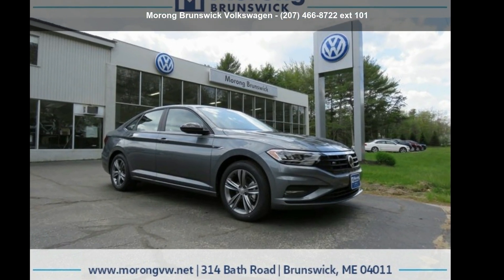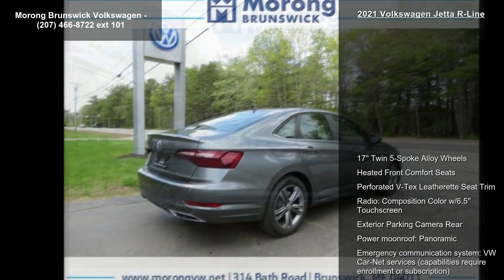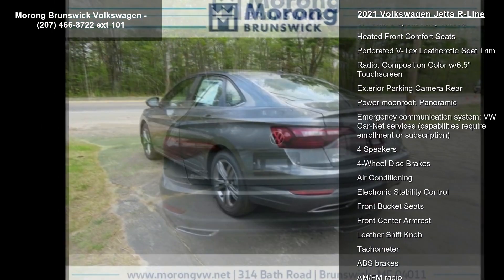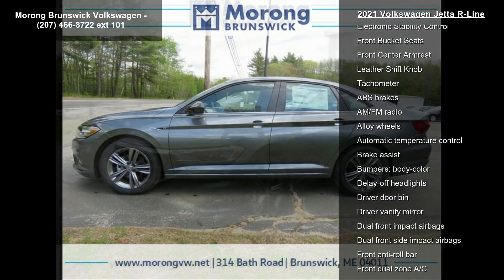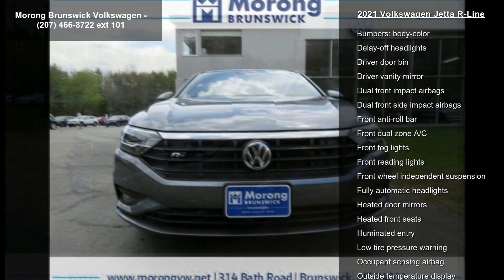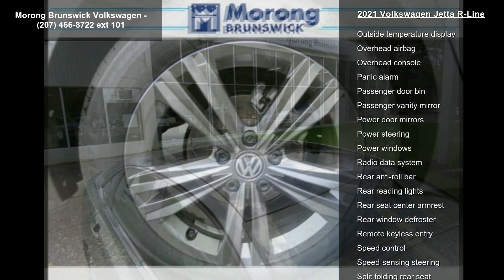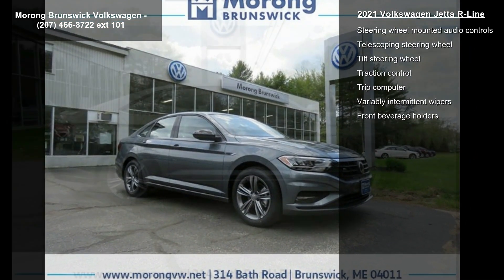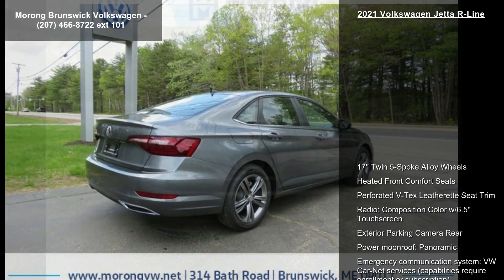2021 Volkswagen Jetta R-Line - Morong Brunswick Volkswage...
For Sale in Brunswck, ME 04011

2021 Volkswagen Jetta R-Line 29/39 City/Highway MPG